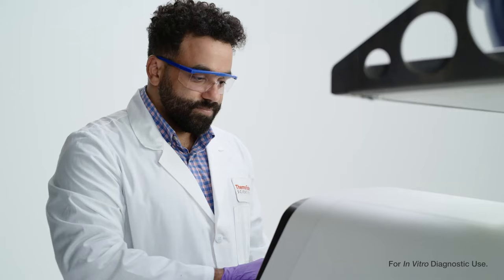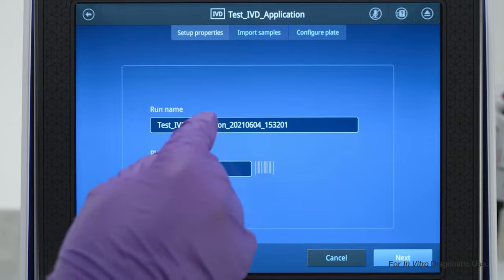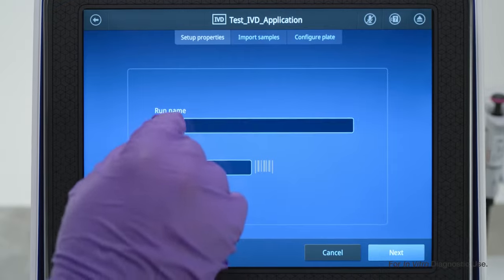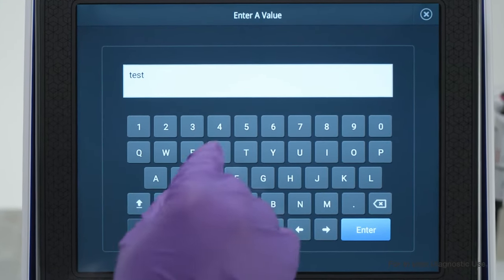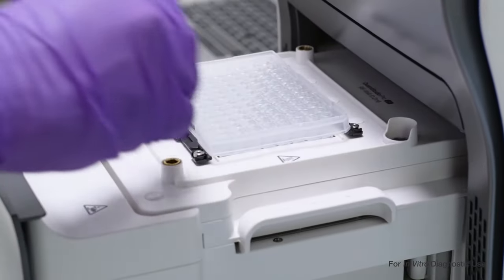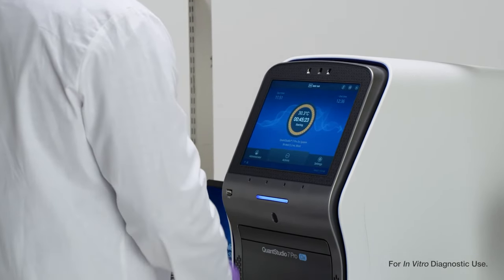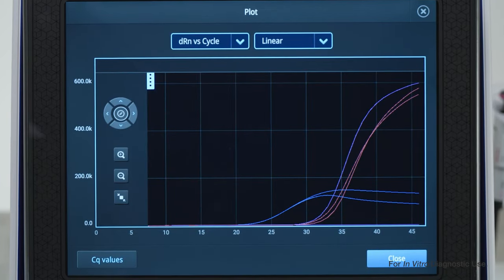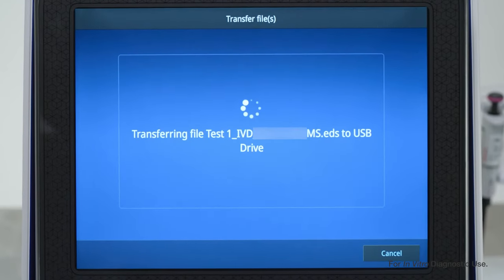How to Perform a Run and Post-Run Analysis with Applied Biosystems Quantstudio 7 Pro Dx Real-Time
Learn how to perform a run and post-run analysis with the Applied Biosystems Quantstudio 7 Pro Dx Real-Time PCR System.